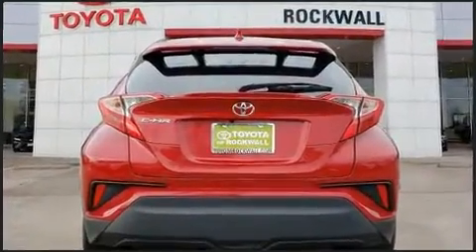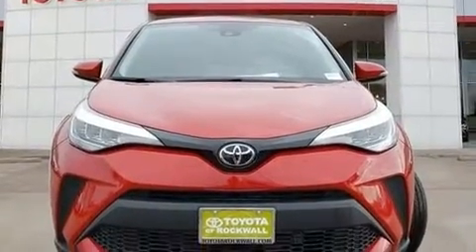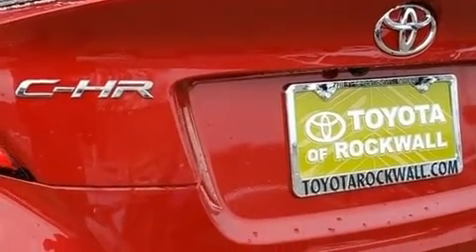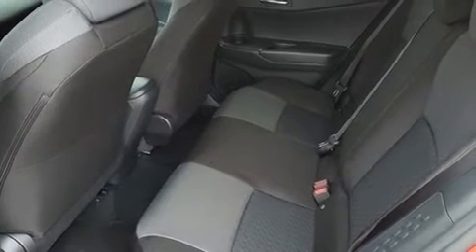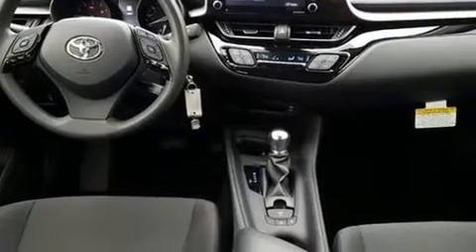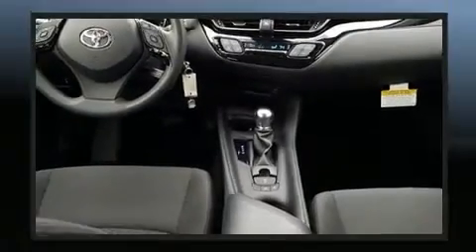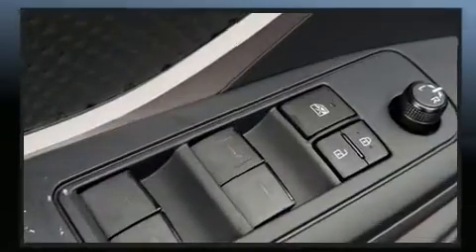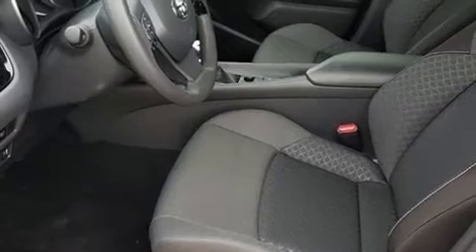2020 Toyota C-HR LE in Rockwall, TX 75087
Toyota of Rockwall

Load your family into the 2020 Toyota C-HR Smooth gearshifts are achieved thanks to the 2 liter 4 cylinder engine, and for added security, dynamic Stability Control supplements the drivetrain. Top features include a split folding rear seat, variably intermittent wipers, a trip computer, an automatic dimming rear-view mirror, lane departure warning, remote keyless entry, cruise control, and power windows. Audio features include an AM/FM radio, steering wheel mounted audio controls, and 6 well positioned speakers. With side curtain airbags supplementing the rest of the safety network, you can be assured that you and your passengers will experience top-tier protection. Our experienced sales staff is eager to share its knowledge and enthusiasm with you. We'd be happy to answer any questions that you may have. Stop by our dealership or give us a call for more information.